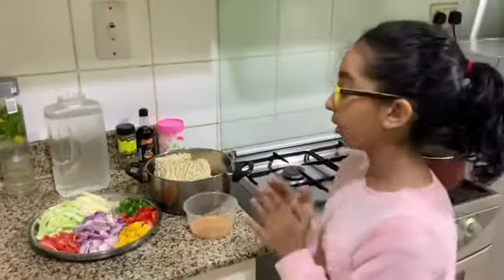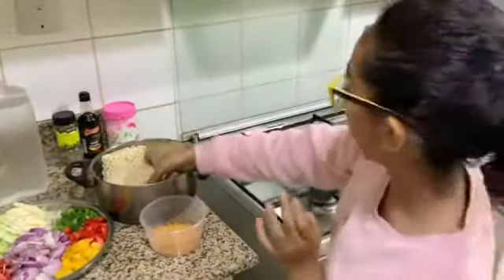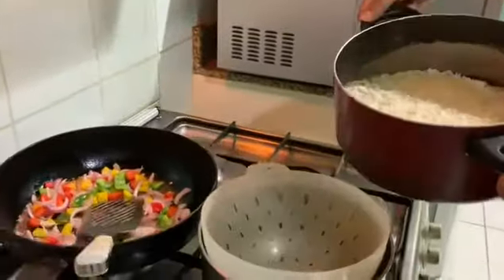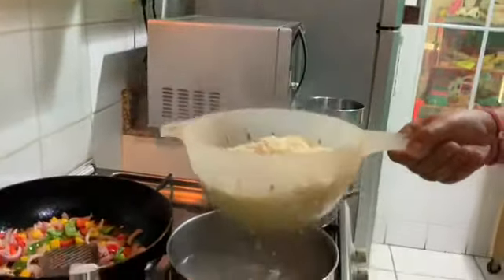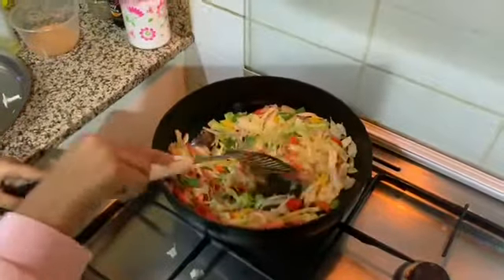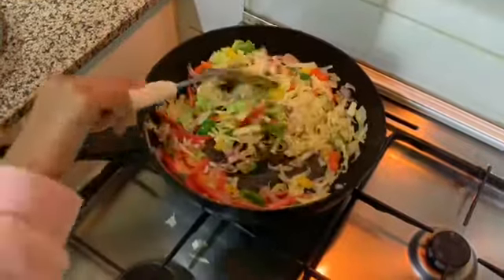MOUTHWATERING FRIED MAGGI 🤤🍝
Here’s a mouthwatering video of me cooking fried Maggi.